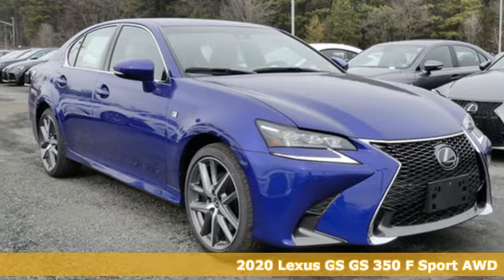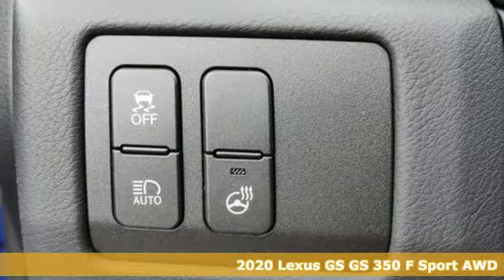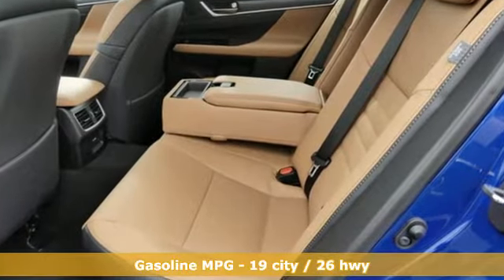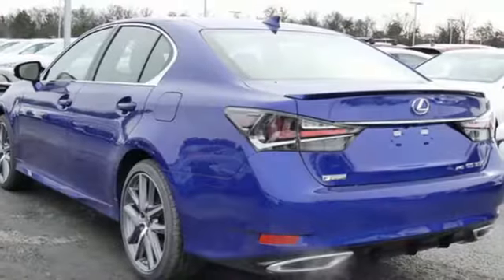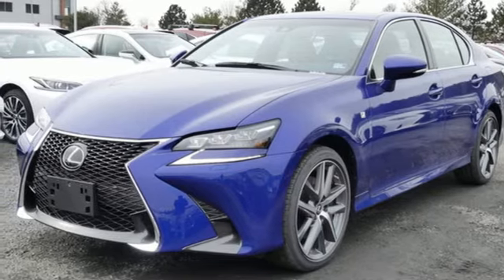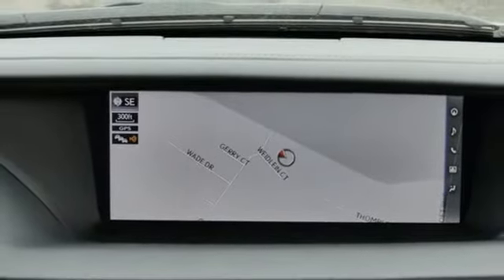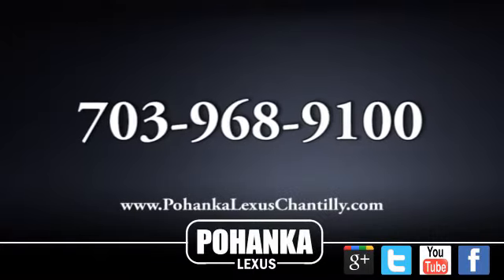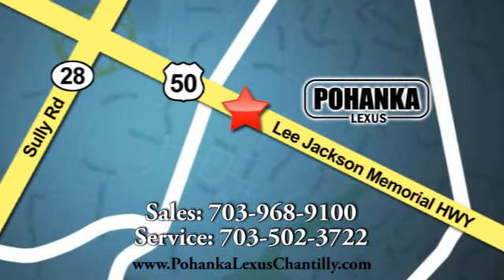New 2020 Lexus GS Chantilly Dale City VA DC, MD GSLA012418 - SOLD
Year: 2020
Make: Lexus
Model: GS
Trim: GS 350 F Sport AWD
Engine: 211 L V6 Cyl.
Color: Ultrasonic Blue Mica 2.0
Interior: Flaxen
Stock #: GSLA012418
VIN: JTHEZ1CLXLA012418

Address:
13909 Lee Jackson Memorial Hwy